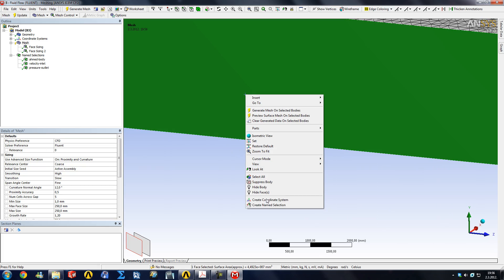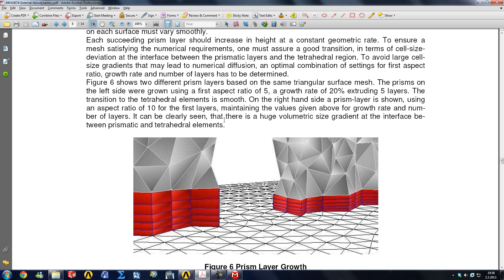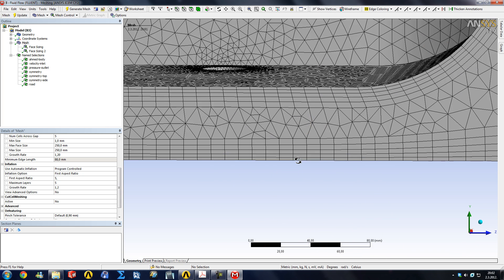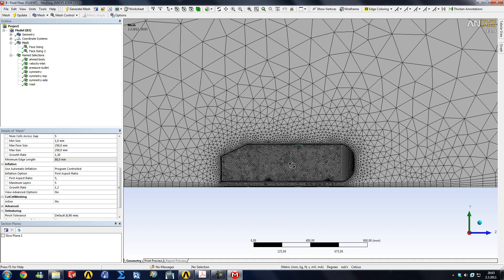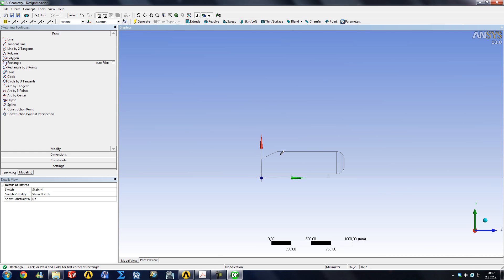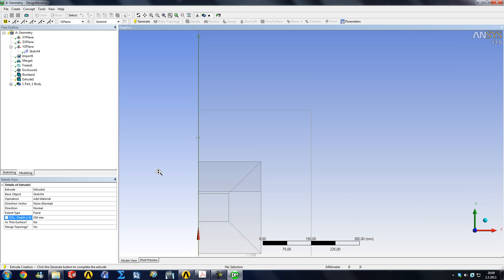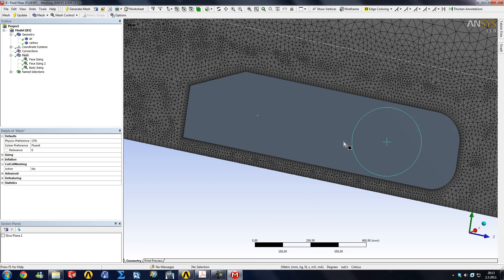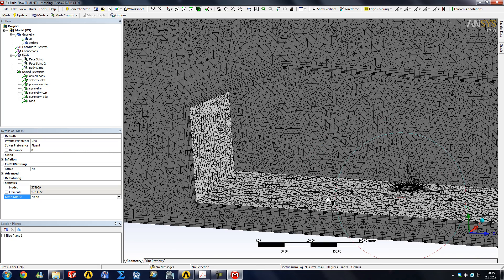Part 2b - ANSYS Meshing for Vehicle Aerodynamics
Part two of the series of videos guiding you through CFD usage in external vehicle aerodynamics with ANSYS Workbench 13. Parts are going to be:

1. Geometry preparation using DesignModeler.
2. Mesh generation using ANSYS Meshing.
3. Case setup, solving and post-processing in ANSYS Fluent.
4. Post-processing and visualisation in ANSYS CFD-Post.

Following the pattern introduced in Part 1, the second part is unfortunately also split into a/b/c parts...